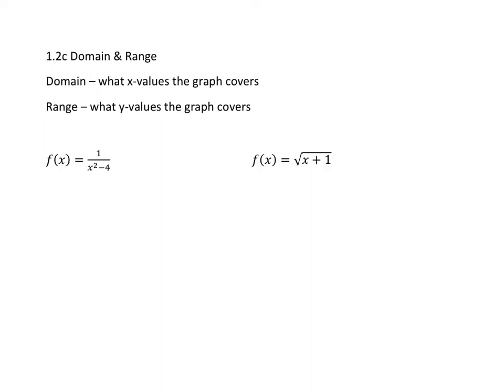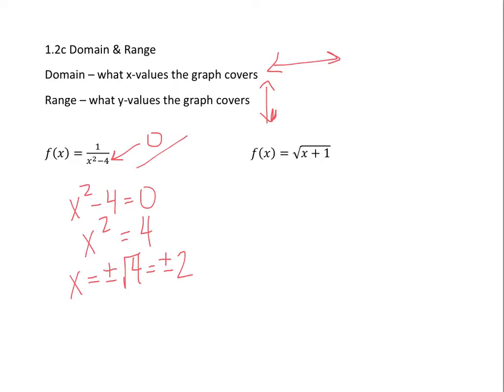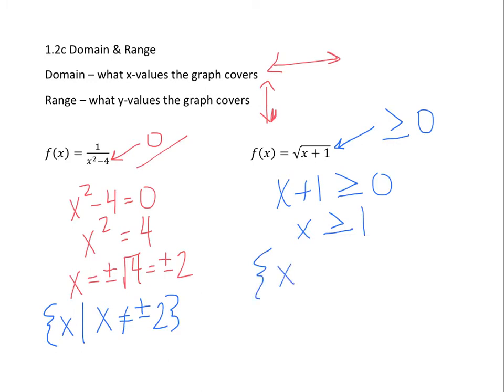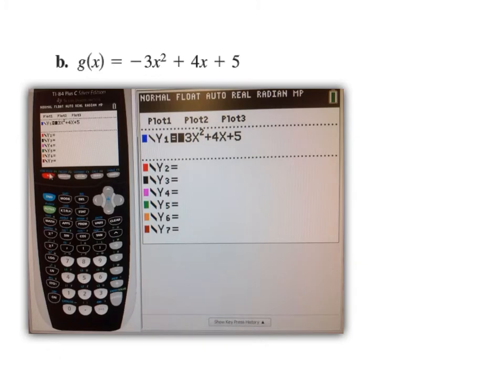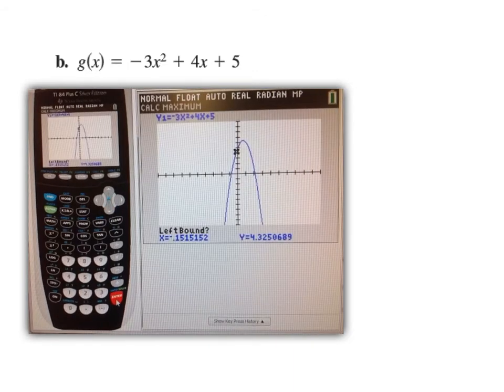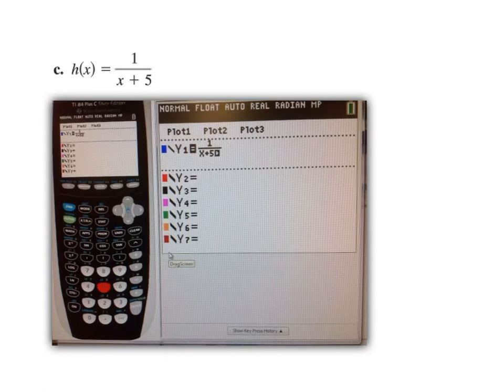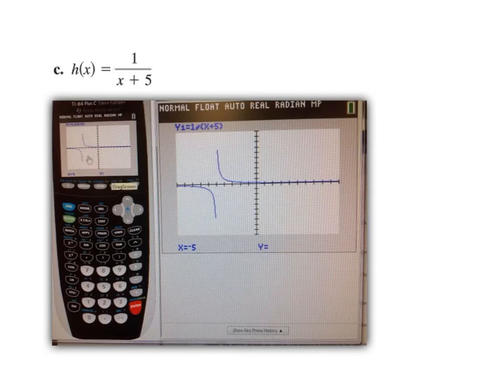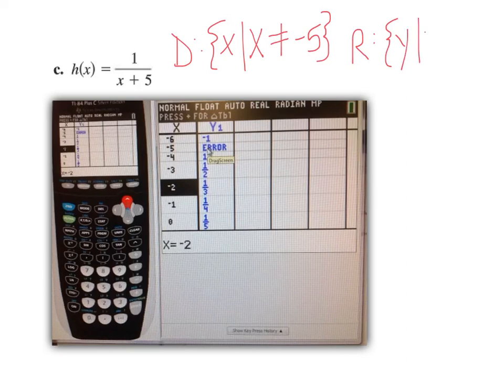1 2c Domain and Range